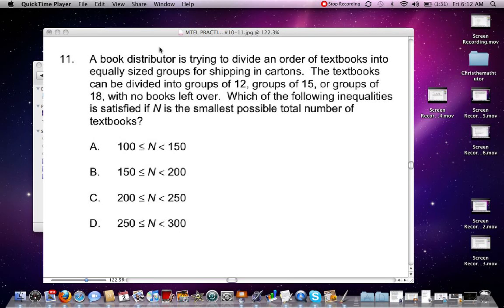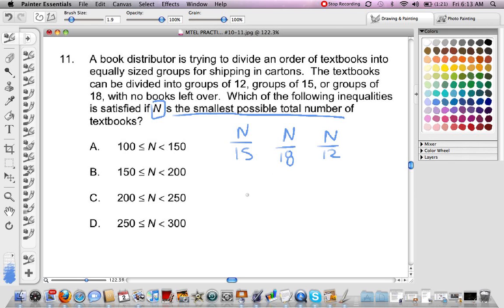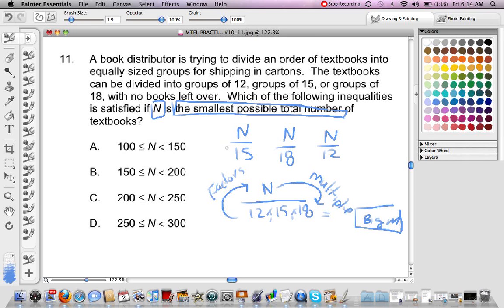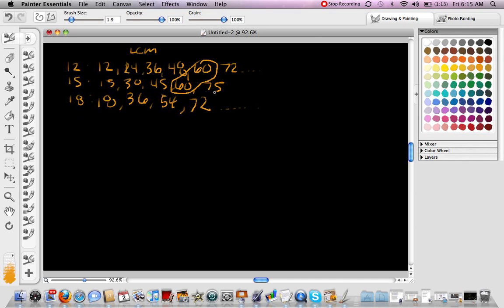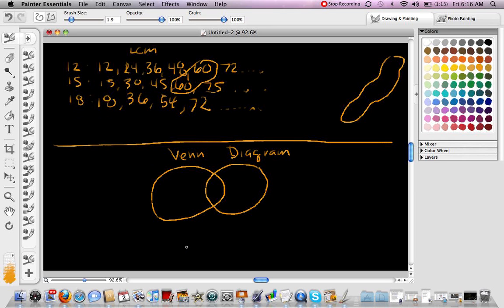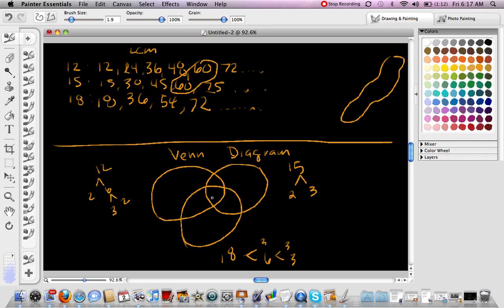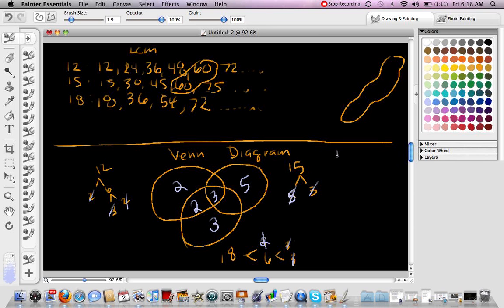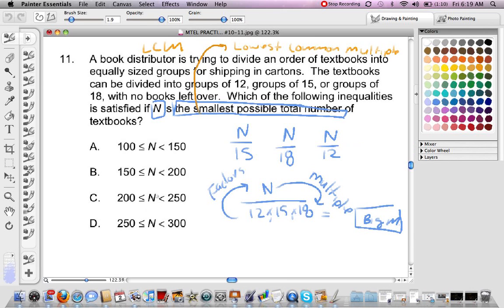MTEL Practice Test - # 11 - LCM - Christhemathtutor.com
Christhemathtutor.com offer 1-on-1 math tutoring on the MTELs, GRE, and SAT I-III.